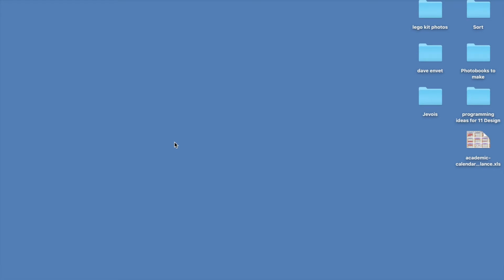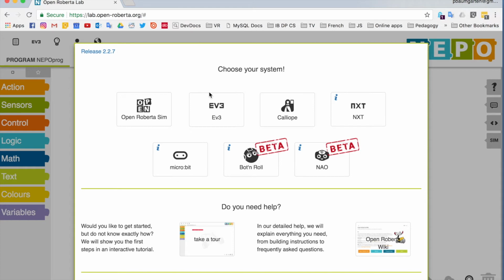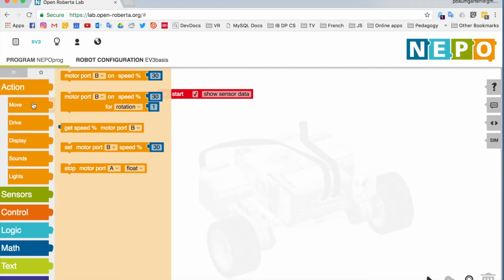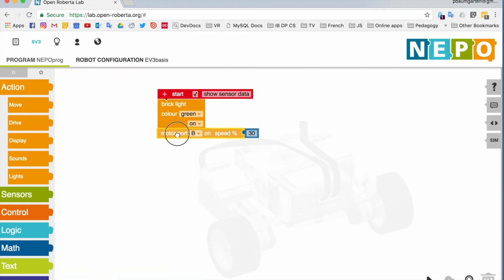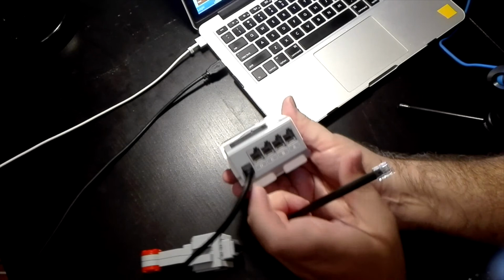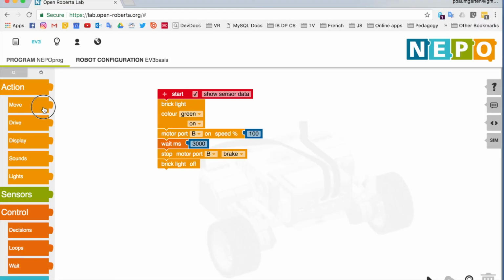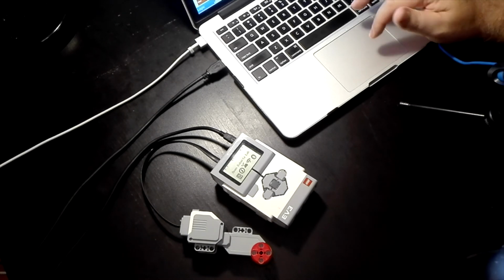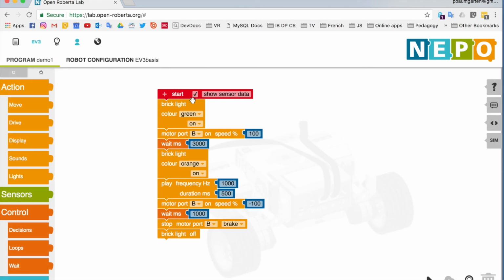Lego EV3 + Open Roberta video 1 | Getting started and first program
Getting Open Roberta up and running on your Lego EV3 and running your first program.